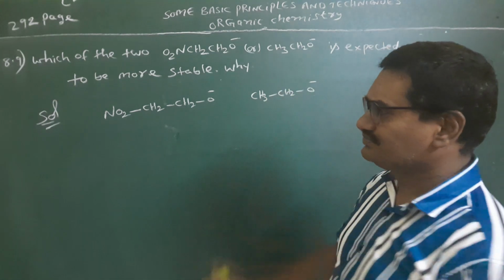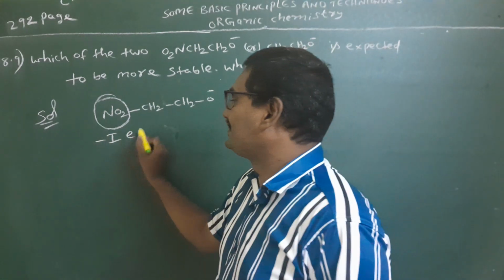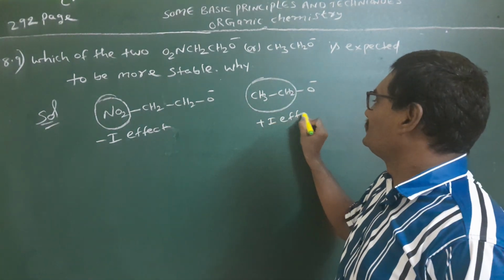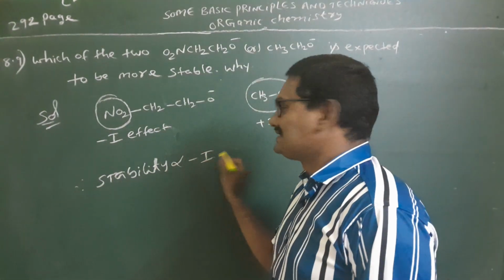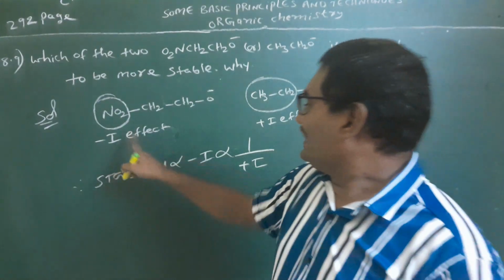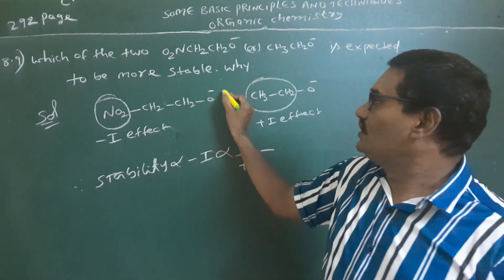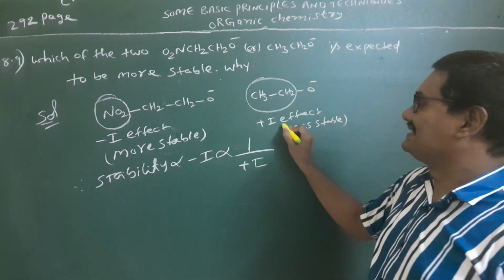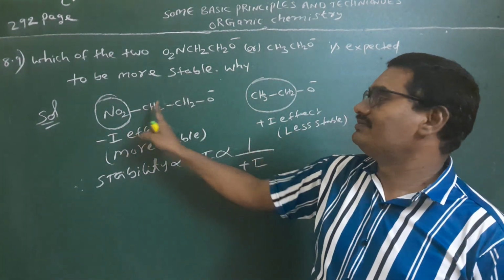PROBLEM _9 BASIC ORGANIC CHEMISTRY NCERT TEXTBOOK SOLUTIONS FOR NEET AND JEE MAINS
This video is perfect for anyone who wants to learn about JEE and NEET Mains in a logical and structured way. We will cover all the essential topics, including algebra, geometry, trigonometry, calculus, and more. Our step-by-step approach and real-life examples will make it easy for you to understand and apply the concepts. So, join us for this informative and engaging session and get ready to excel in your JEE and NEET Mains Exam!# NCERT  TEXTBOOK SOLUTIONS .
# NCERT PROBLEMS .